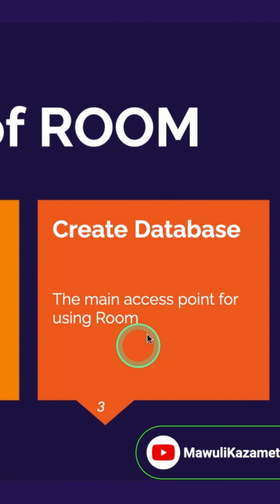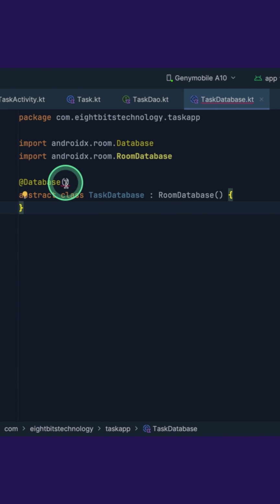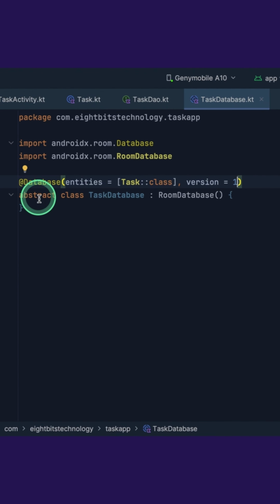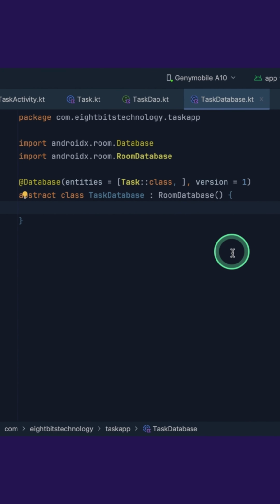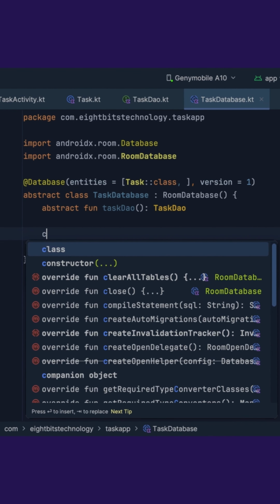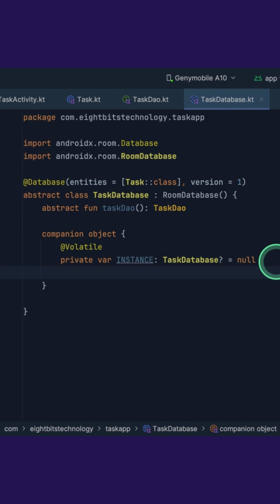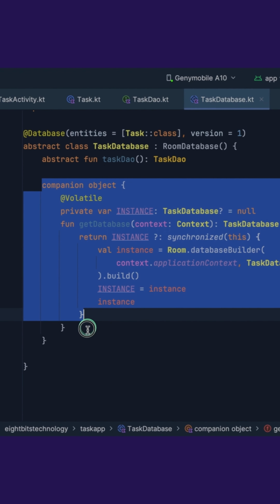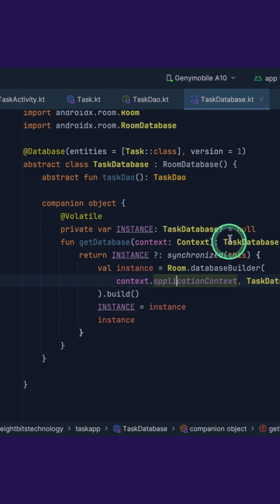Can You Create a Room Database in Minutes? Watch This!